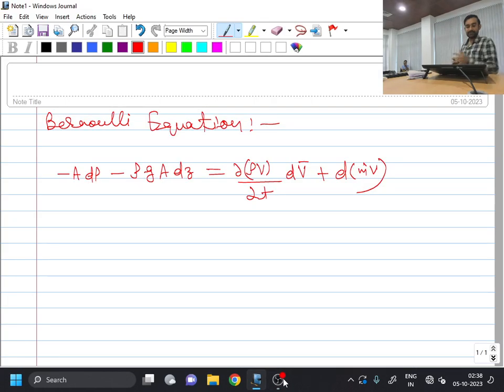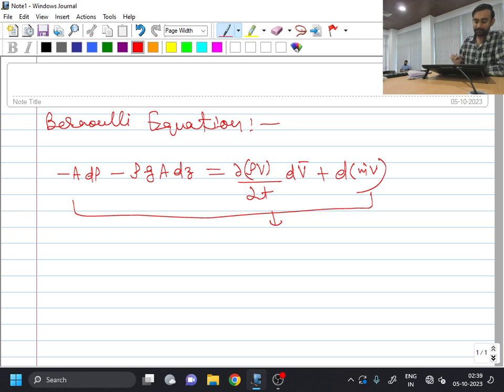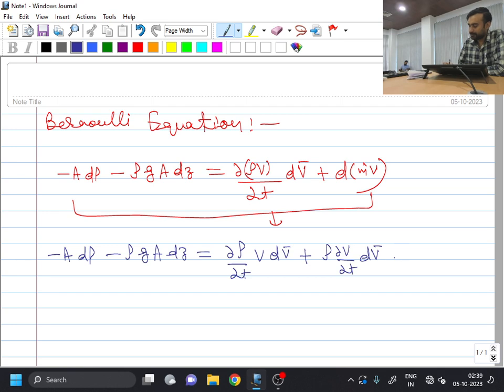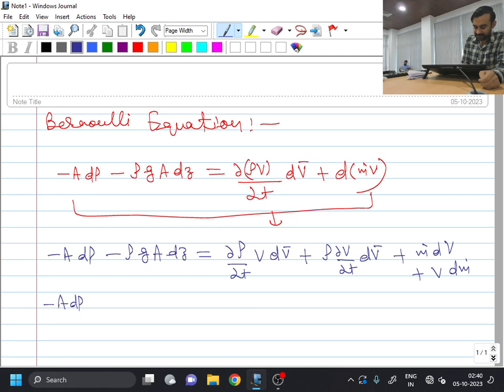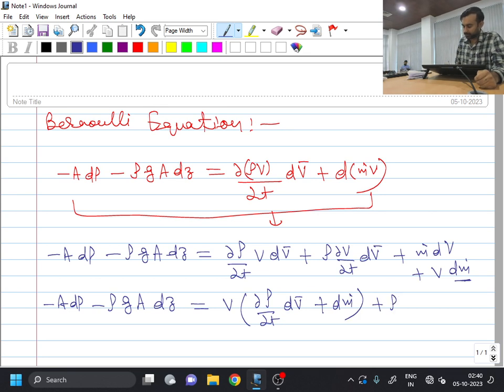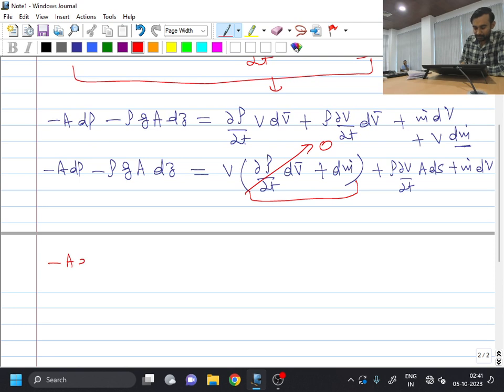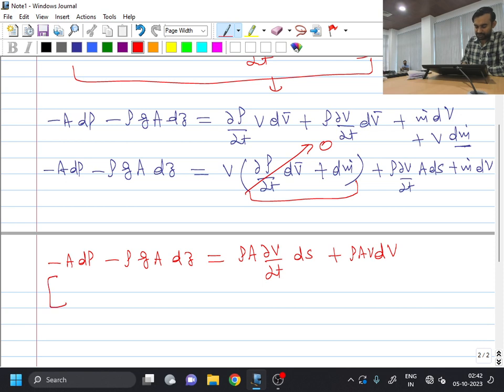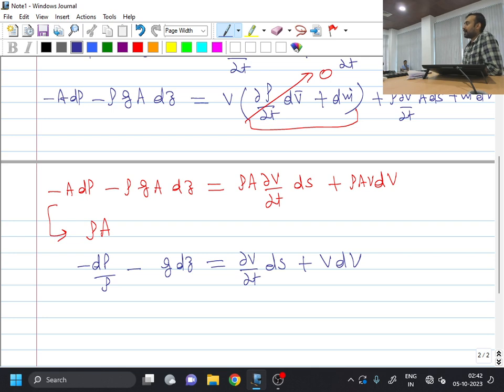Lecture 23: Comparison between Bernoulli and SFEE, Energy Grade Line and Hydraulic Grade Line